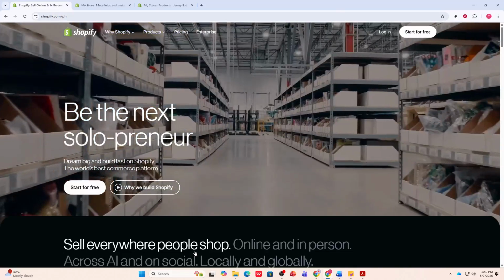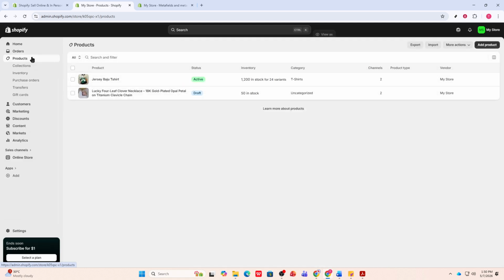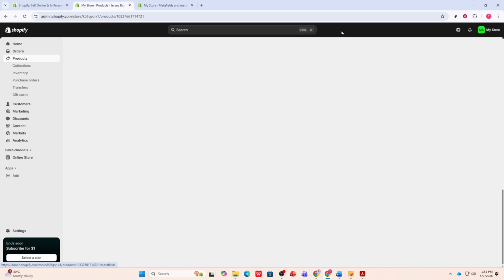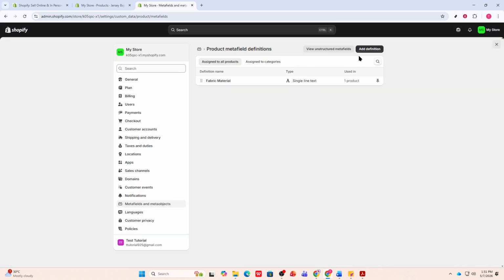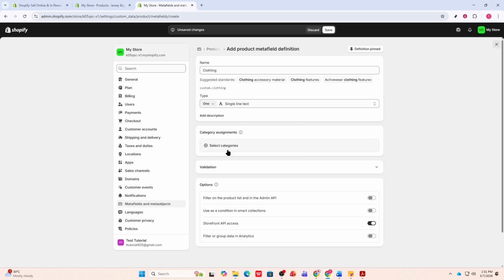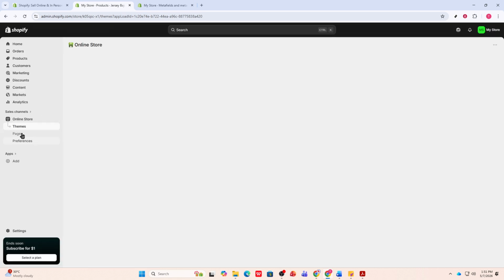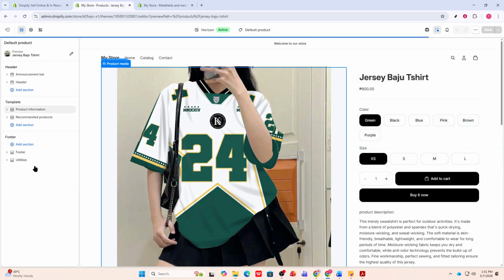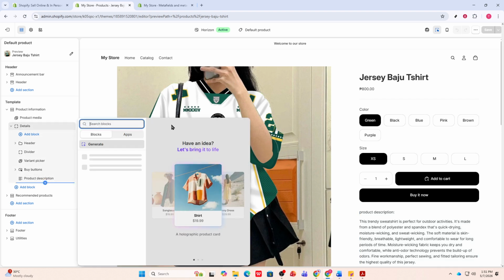How to Use Shopify Metafields [2026 Guide]